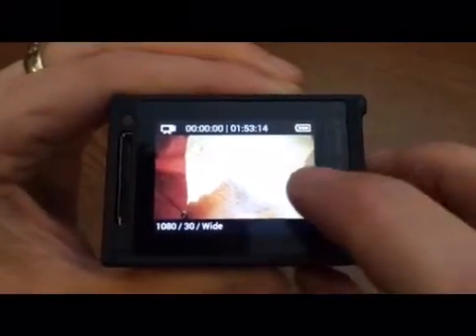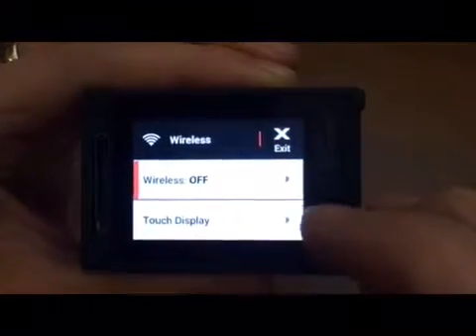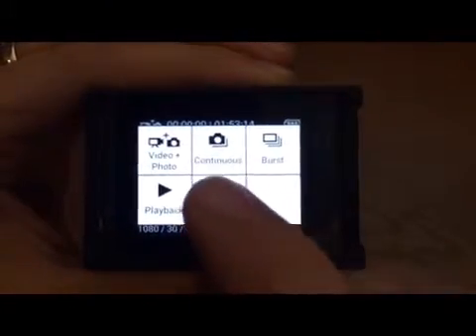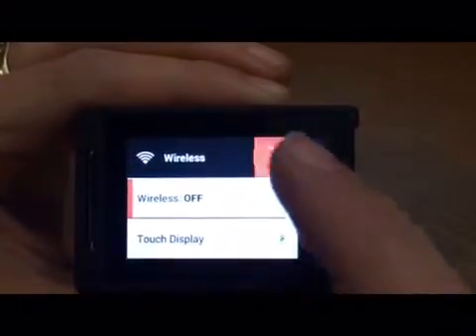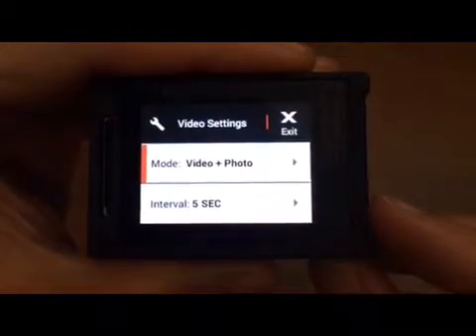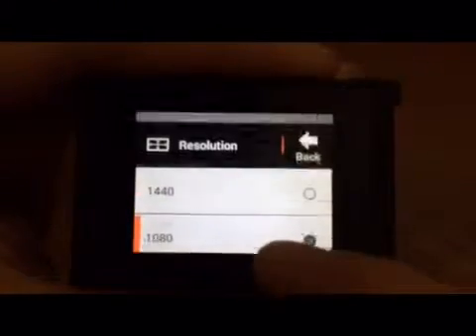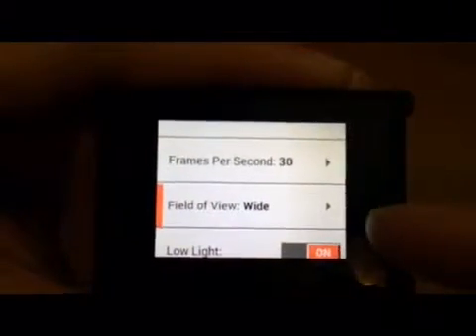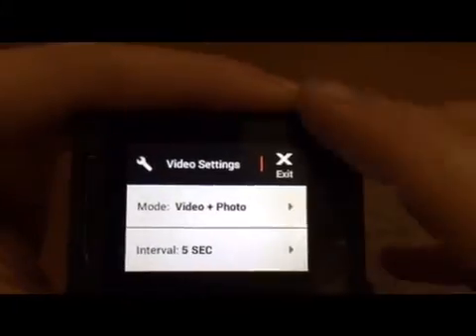Day 9: Modify the default settings on Go Pro Hero4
My journey from Zero to Hero with my Go Pro Hero4 camera. In this episode I show you how to modify the default settings to get the most out of your camera.